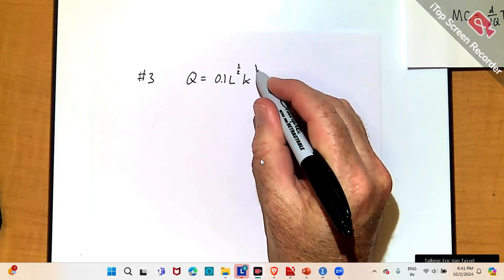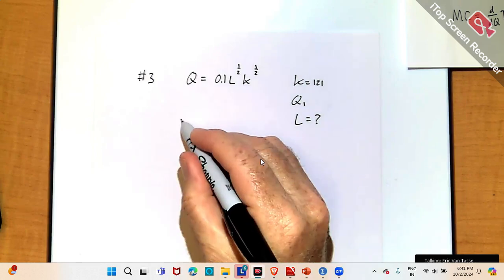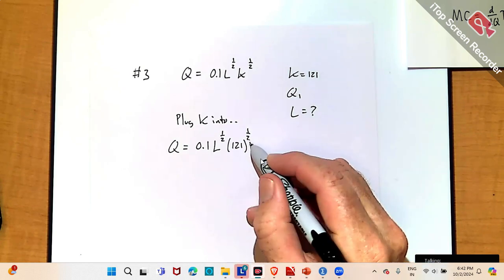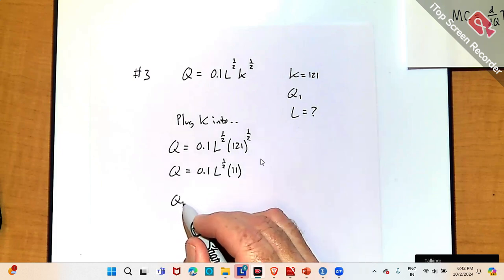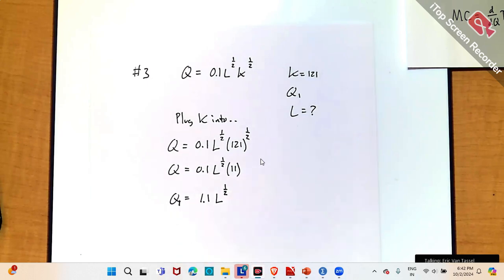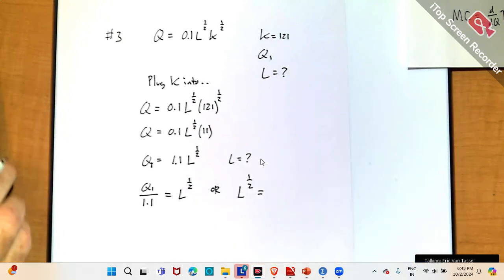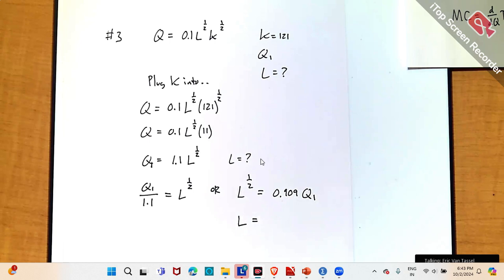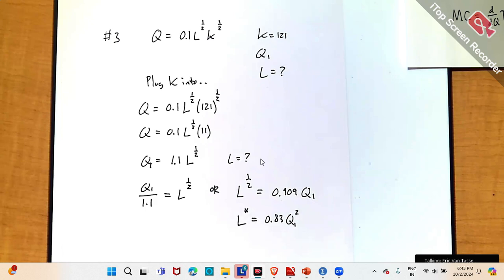HW5 | Question 3 | Production Function | Cost Function | Advanced Micro Economics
A firm uses labor L and capital K to produce output Q using the production function Q = 0.1L0.5K0.5.  Suppose that in the short-run the firm has K = 121 and has a target output of Q1 units.  The firm's conditional factor demand for labor is

Answer: 0.83(Q1)^2